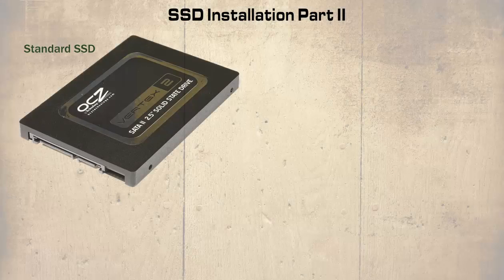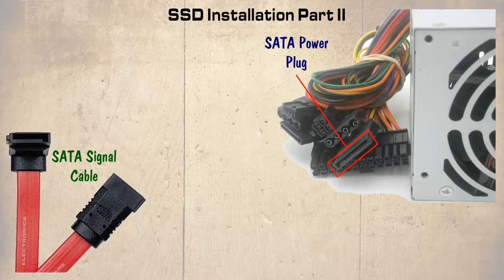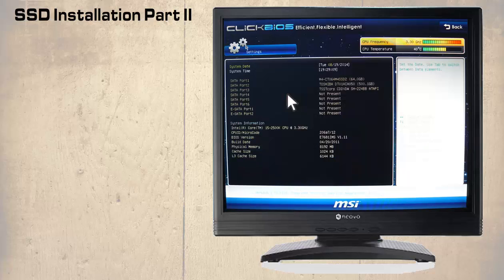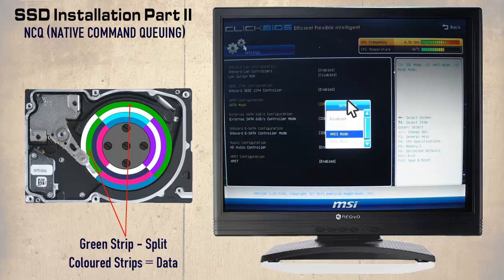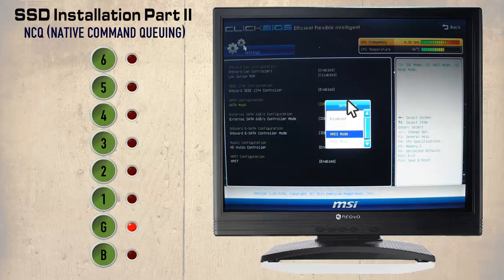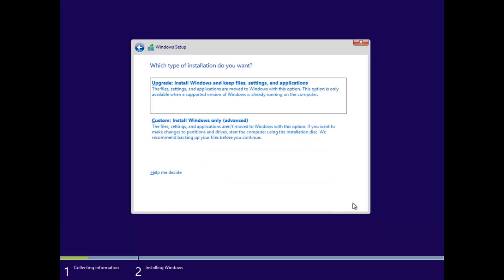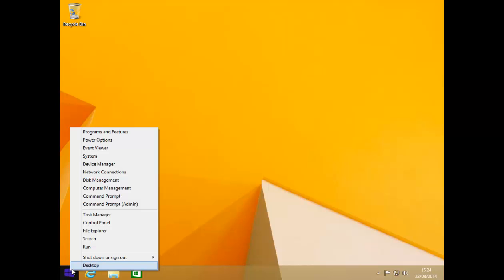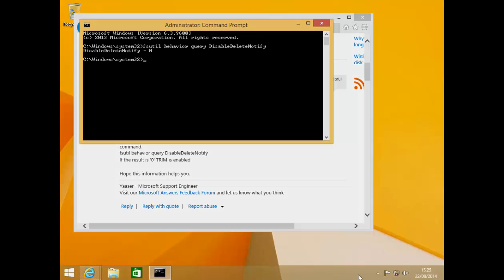SSD Installation Part II